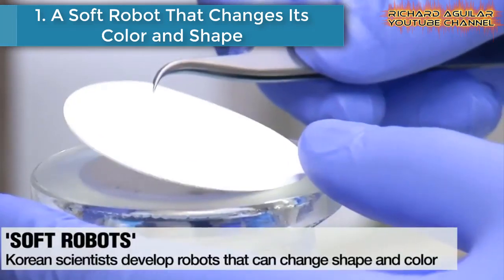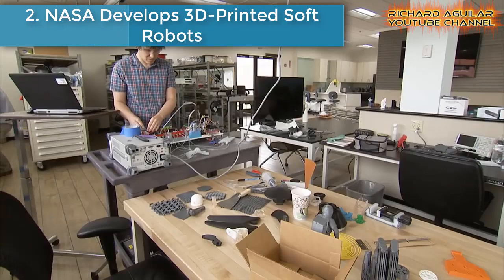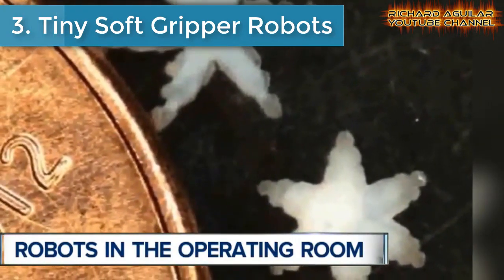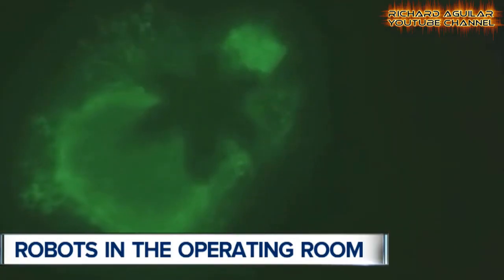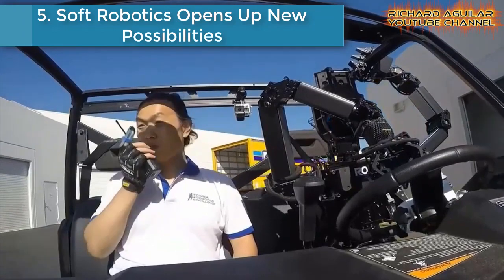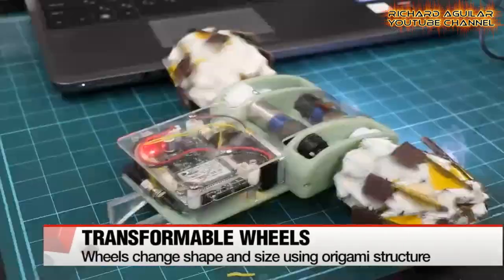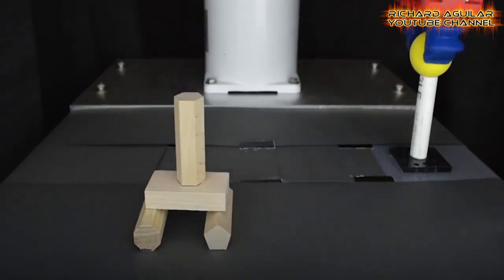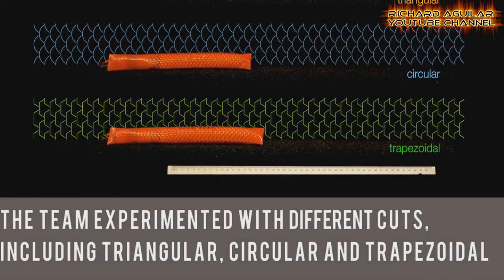Unbelievable Soft body Robots That Can Do Impossible Things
In this video, get ready to see 7 of the most amazing and advanced soft robots that you don't know they already exist in the world. Soft Robotics is the specific subfield of robotics dealing with constructing robots from highly compliant materials, similar to those found in living organisms.

RECOMMENDED BOOKS ABOUT AI & ROBOTICS:
Introduction to Artificial Intelligence
Artificial Intelligence: A Modern Approach
Hands-On Machine Learning
Building Automation Integration

In contrast to robots built from rigid materials, soft robots allow for increased flexibility and adaptability for accomplishing tasks.

1. A Soft Robot That Changes Its Color and Shape
2. NASA Develops 3D-Printed Soft Robots
3. Tiny Soft Gripper Robots
4. Soft Robotic Arms For Deep-Sea Reach
5. Soft Robotics Opens Up New Possibilities
6. A Robot-Gripper That Has A Soft Touch
7. A Soft Robot That Crawls Like A Snake